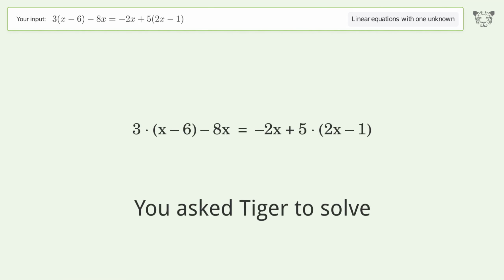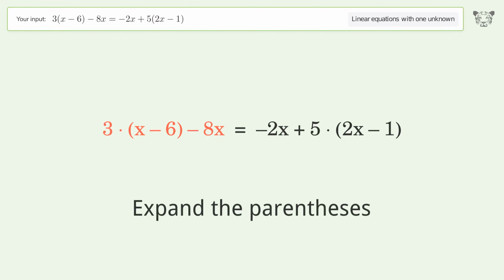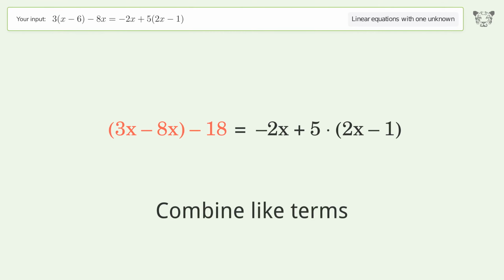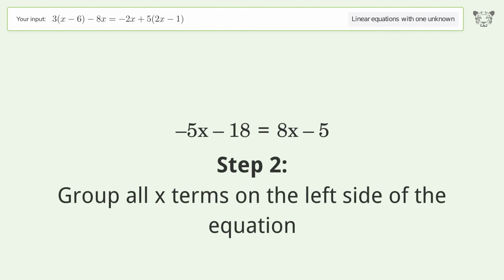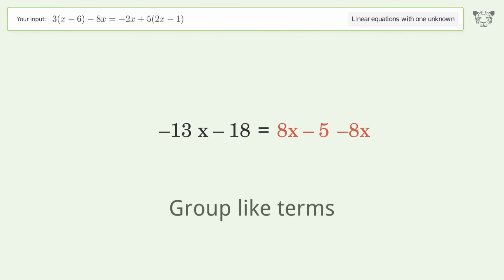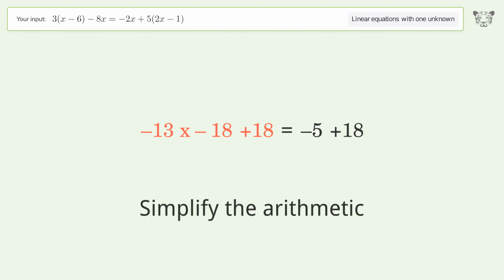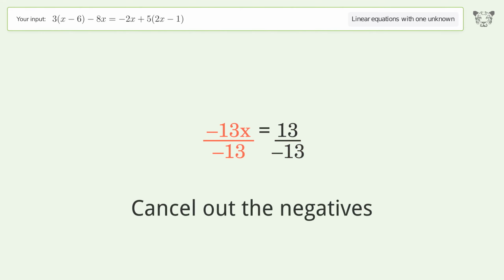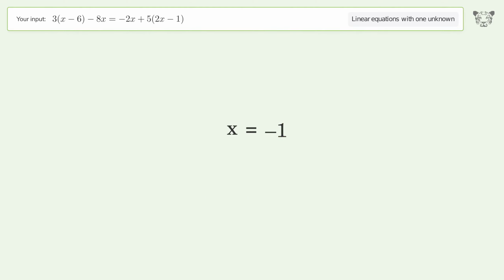Linear equation with one unknown: Solve 3(x-6)-8x=-2x+5(2x-1) step-by-step solution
Solving 3(x-6)-8x=-2x+5(2x-1) using the linear equation with one unknown solver

for a step-by-step and more tips and tricks for dealing with linear equations with one unknown.